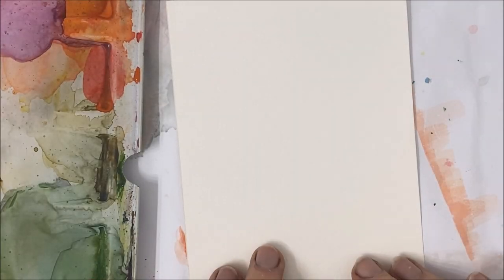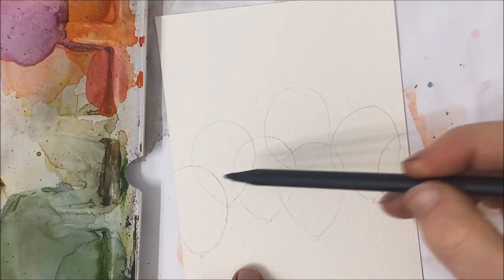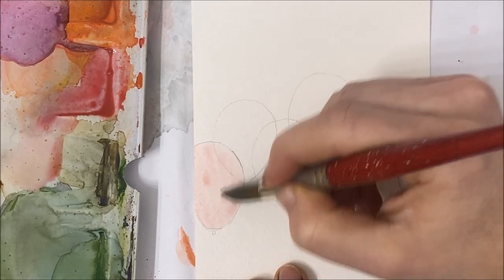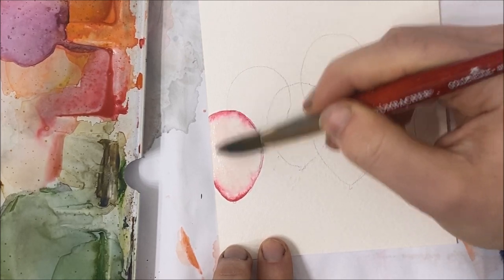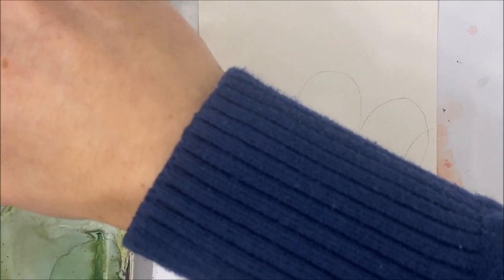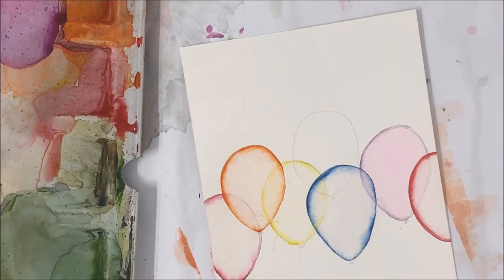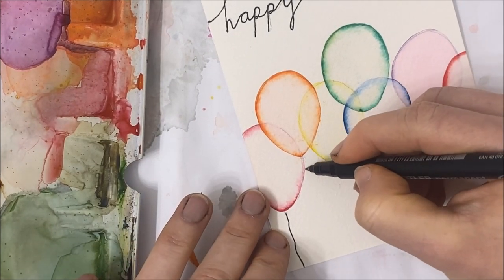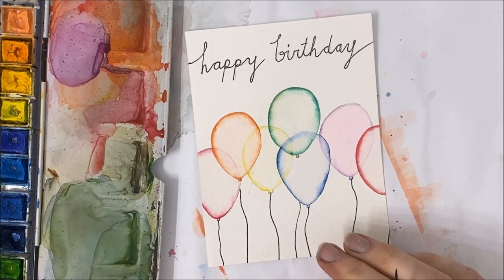Watercolor balloon painting technique » Easy birthday cards for beginners & how to paint balloons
Learn how to paint balloons with this easy watercolor balloon painting technique. Easy birthday cards for beginners!